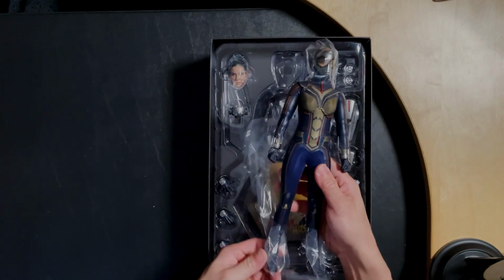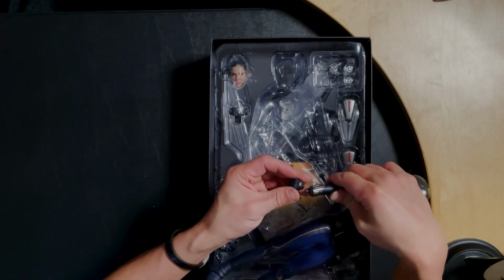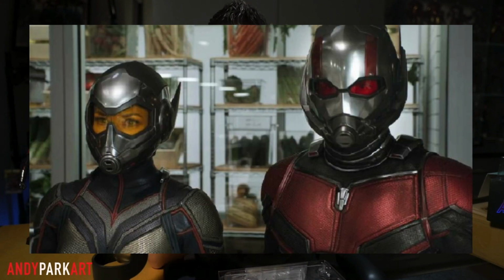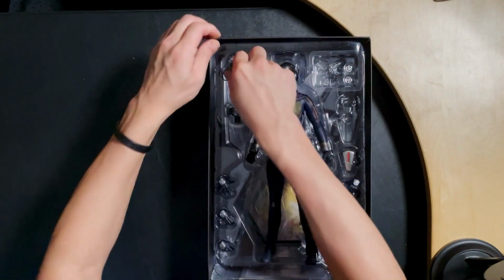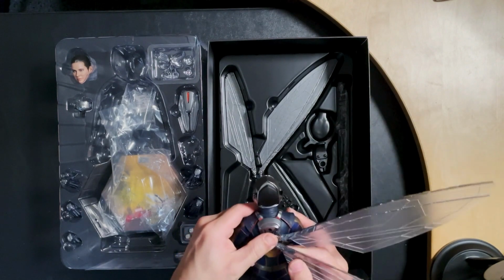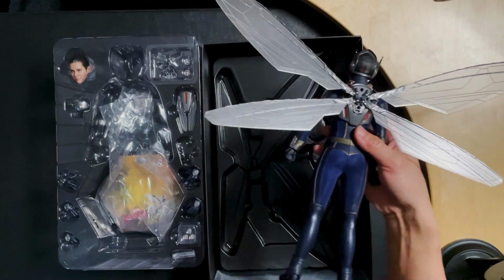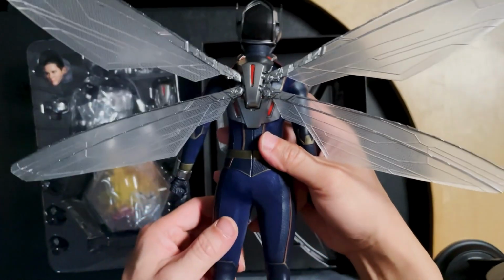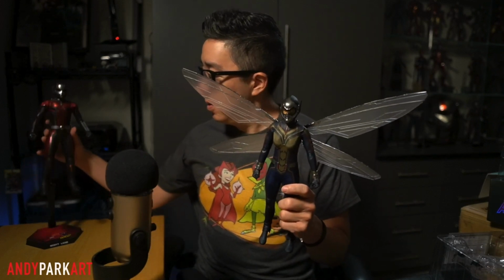MARVEL STUDIOS Artist Unboxing WASP HOT TOYS!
You've seen unboxing videos before BUT not like this! Go in-depth as the actual MarvelStudios film designer & Director of Visual Development of the AntManandtheWasp film unboxes the Hot-Toys 1/6 scale movie accurate figure of Wasp !

Andy Park is the Director of Visual Development at Marvel Studios. He has worked on every single film of the Marvel Cinematic Universe since Captain America: The First Avenger. He has led the Vis Dev department since 2015 on the films: Guardians of the Galaxy: Vol. 2, Thor: Ragnarok, Ant-Man and the Wasp, Captain Marvel, Black Widow, WandaVision, Shang-Chi and the Legend of the Ten Rings, Thor: Love and Thunder, and many other upcoming projects. Prior to that he was one of the leading concept artists on the God of War video game series. And prior to that, Andy was a prolific comic book artist drawing titles such as Tomb Raider and Uncanny X-Men (among others).